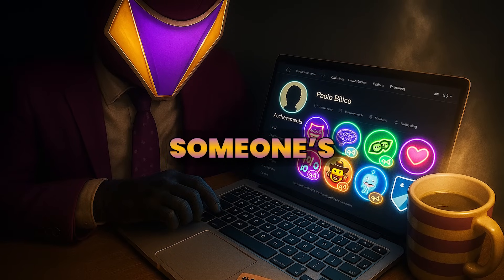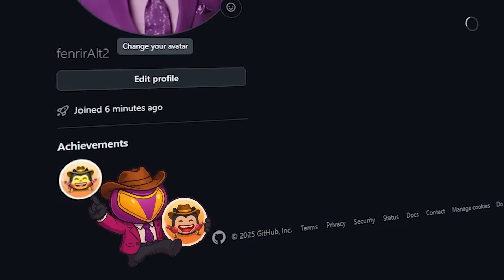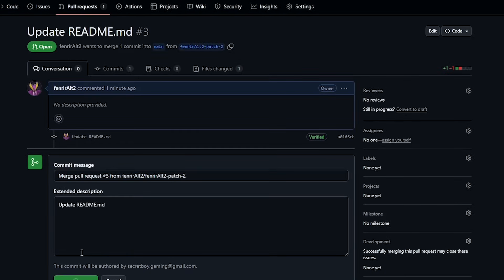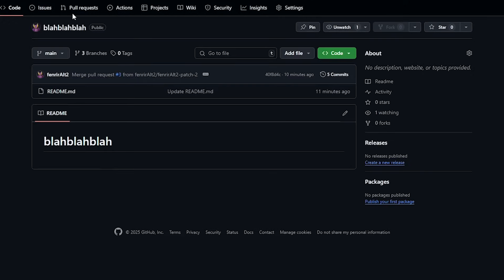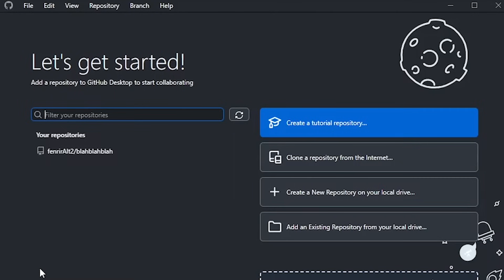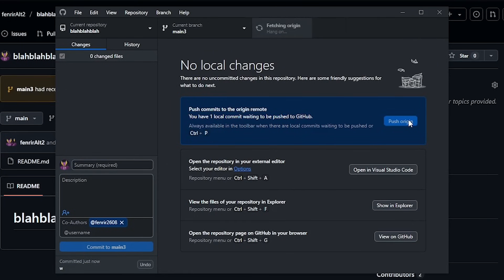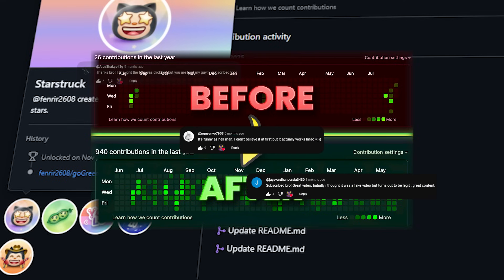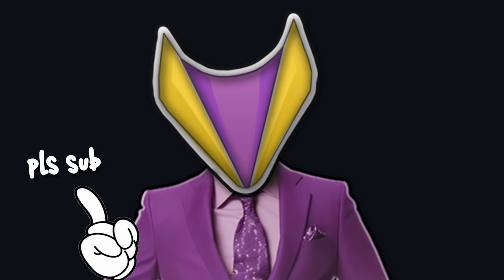HACK GITHUB ACHIEVEMENTS! (2026)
In this video, I'll show you how to earn all seven GitHub achievements (badges) in just 6 minutes. At the end of this video, you'll be able to get at least 4/7 badges easily to make it look like you've been a frequent contributor.

I think this doesn't matter much if you're trying to benefit from it, but it's definitely a good show-off on your profile.

(Ragnarok didn't happen; it's being coded here)

And comment your feedback (or future video ideas/issues you're facing)! I read and reply to every comment!

Chapters:
0:00 INTRO
0:12 DISCLAIMER
0:19 #1 QUICKDRAW
0:54 #2 PULL SHARK
1:53 ADDING A COLLABORATOR
2:36 #3 YOLO
3:16 DOWNLOAD GITHUB DESKTOP
3:25 #4 PAIR EXTRAORDINAIRE
4:39 DON'T RUSH THESE
4:48 #5 GALAXY BRAIN
5:05 #6 STARSTRUCK
5:24 #7 PUBLIC SPONSOR
5:49 OUTRO

I WILL BUILD AN ONLINE MULTIPLAYER POKEMON-STYLE 2D OPEN WORLD GAME FOR MY SUBSCRIBERS IF I HIT 1K!